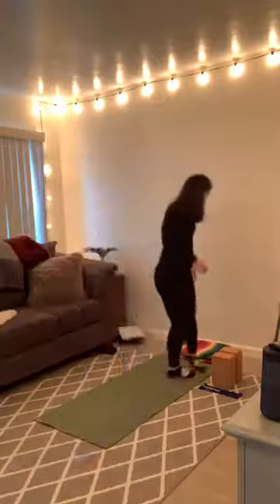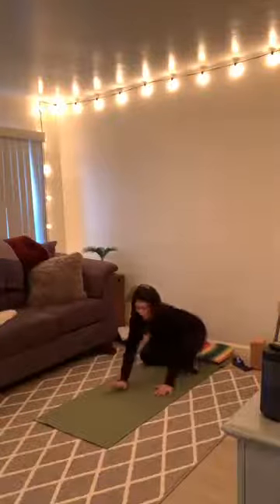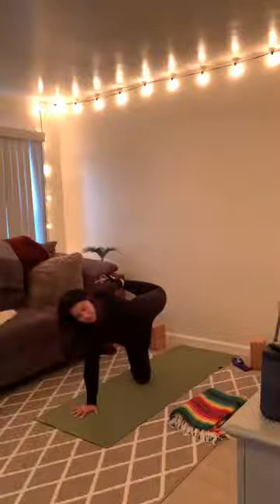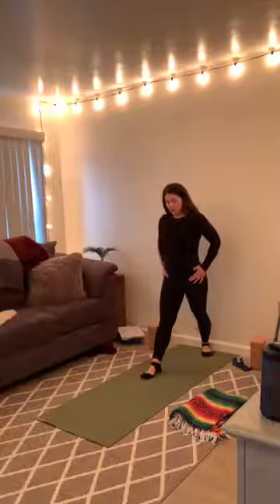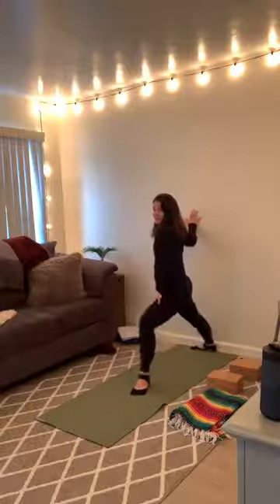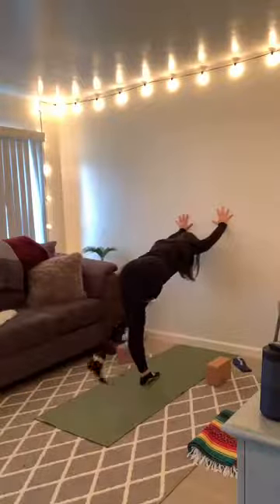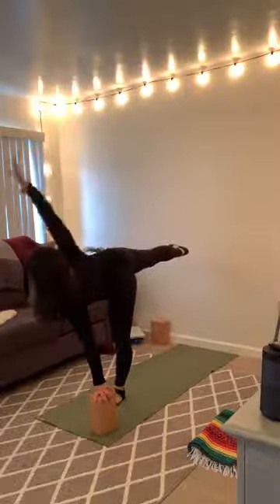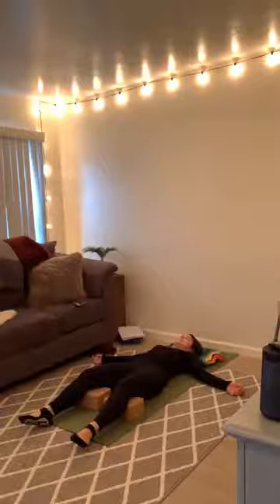Gentle Yoga Flow with Courtney Ford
Gentle Yoga Flow with a focus on balancing half moon with Courtney Ford
Originally aired on April 7, 2020
On Hapa Yoga & Fitness Facebook page: Hapa Yoga Ohana Online